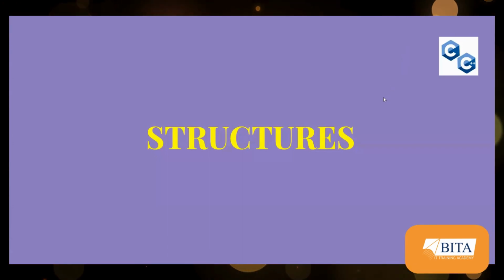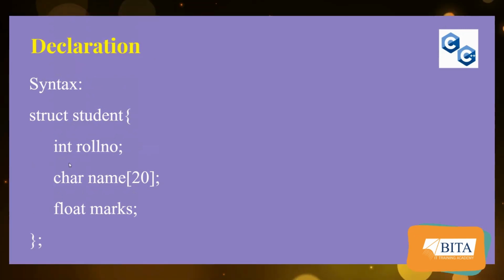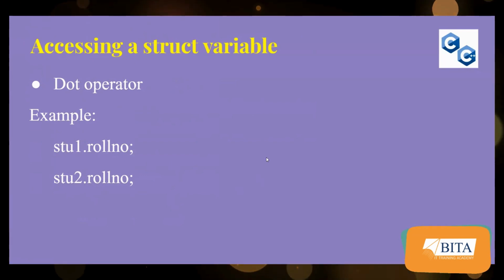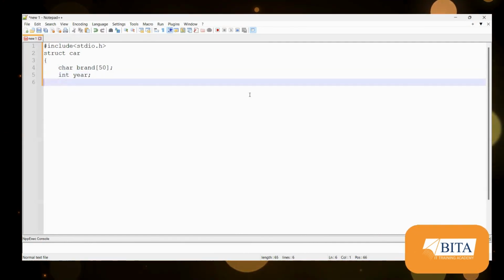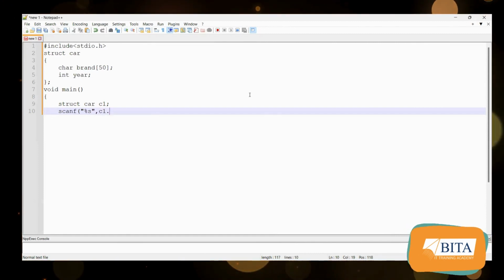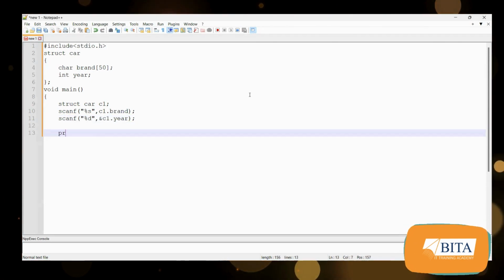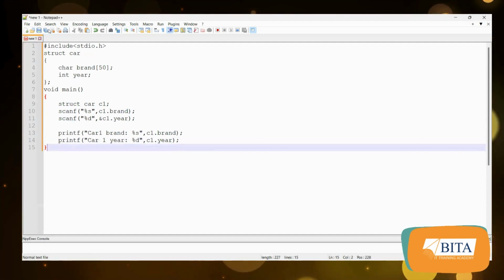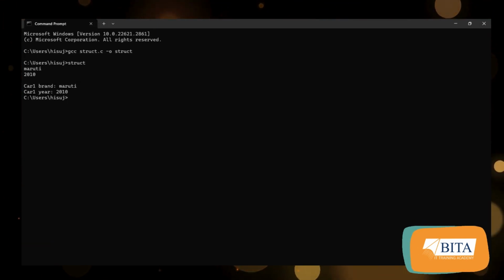Introduction to Structures in C |what is structure in C | Example for structure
This video explains about the structures and their members. The definition and declaration , the procedure to access the member variables are explains clearly with an example.

basics of c programming language,c programming basics,basics of c,c language ,basics of c,c programming for beginners,c tutorial,c programming,easy c programs for beginners,beginner c programming, structure  in c program, c structure, structure  in c programming, using structure in c language